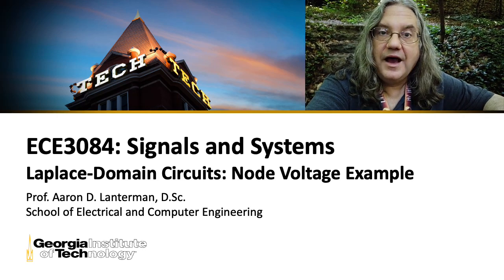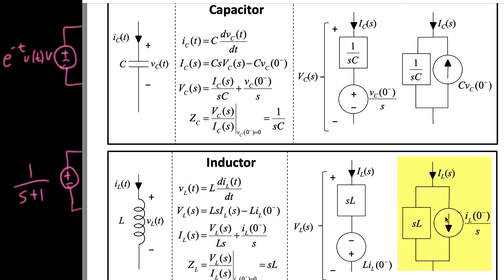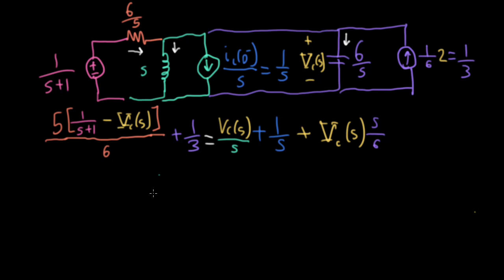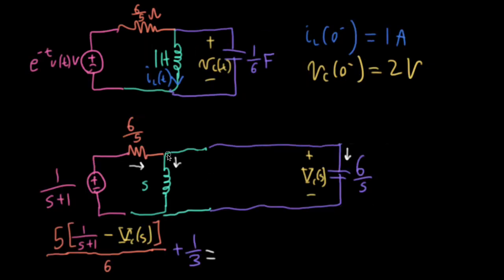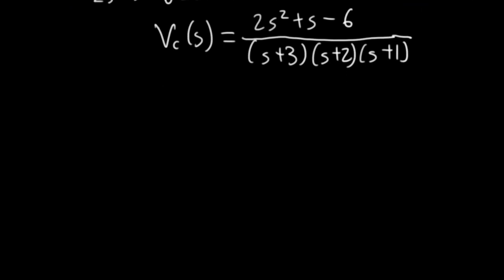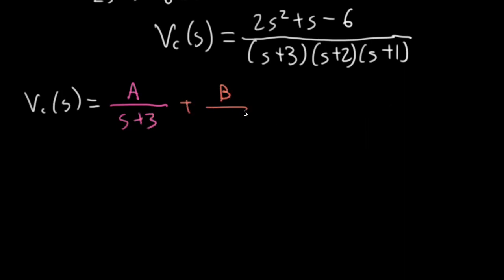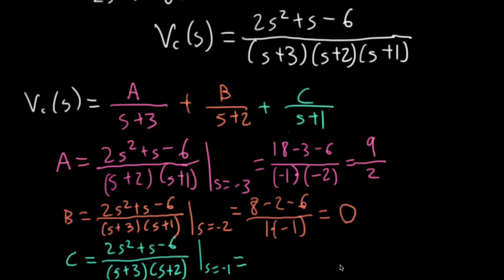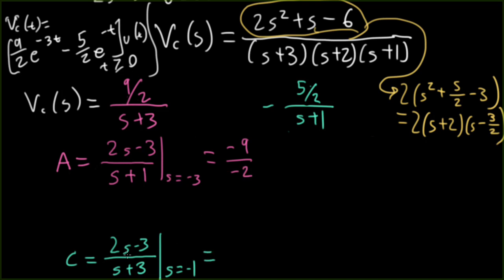ECE3084 Lecture 55: Laplace-Domain Circuits: Node-Voltage Example (Signals & Systems, Georgia Tech)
0:00 -- Introduction
0:30 -- The circuit
1:41 -- Laplace-domain circuit
2:30 -- Parallel equivalents
4:04 -- KCL equation (parallel version)
7:08 -- Series equivalents
8:38 -- KCL equation (series version)
11:34 -- Ugh, more algebra...
12:42 -- Partial fraction expansion
15:23 -- A revelation
16:38 -- Inverse Laplace transform
17:10 -- Initial condition check
17:29 -- Recomputing PFE coefficients